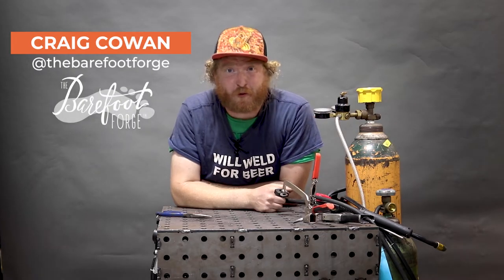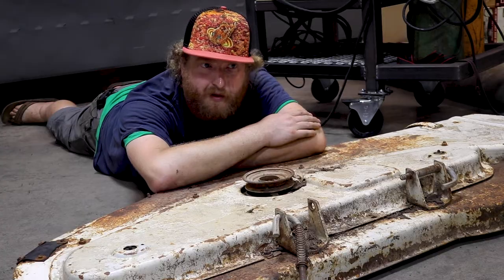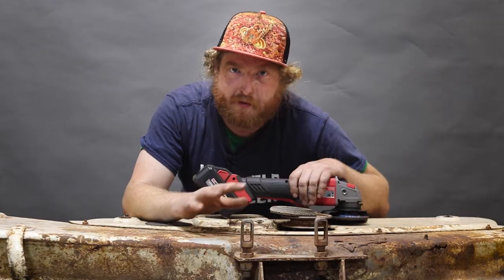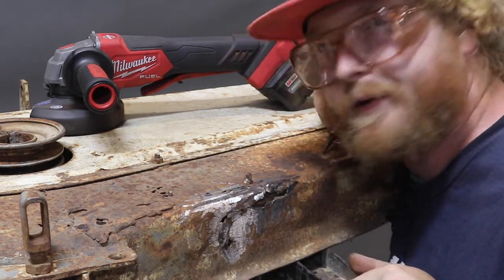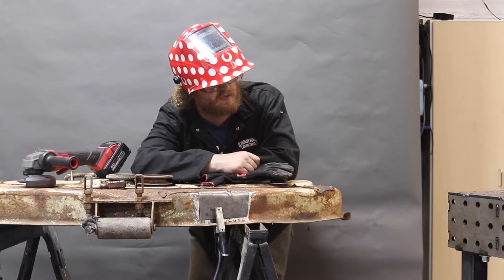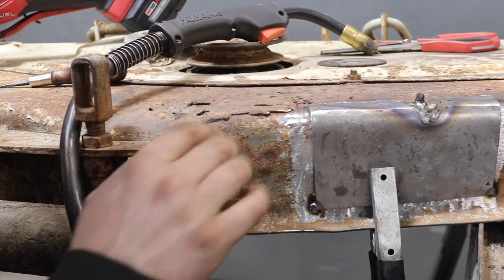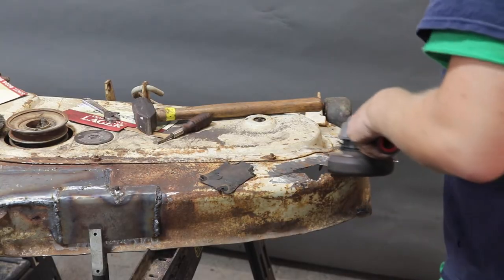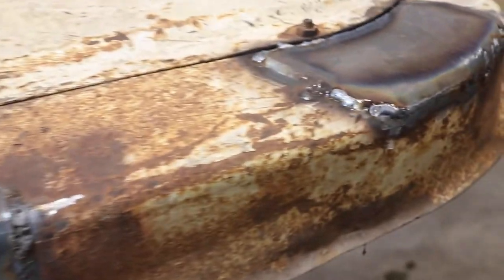Lawn Mower Deck Repair - How to Fix It Quickest & Easiest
Craig from The Barefoot Forge @thebarefootforge is back showing you how to fix your lawn mower deck...especially one in this shape that needs quite the repair!